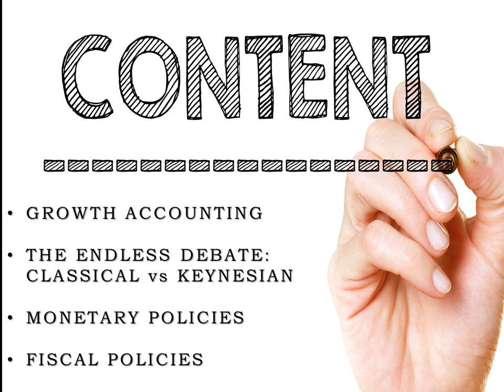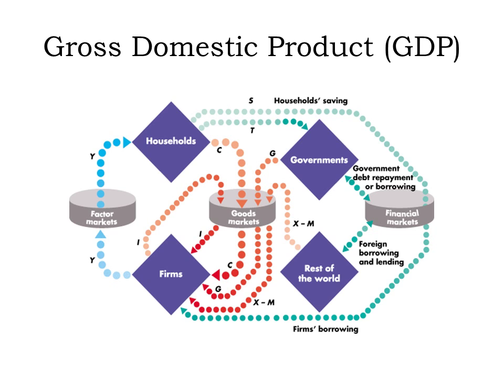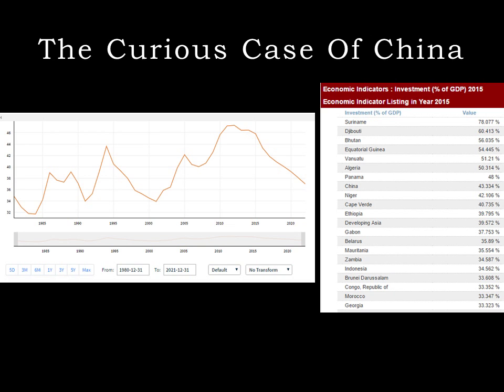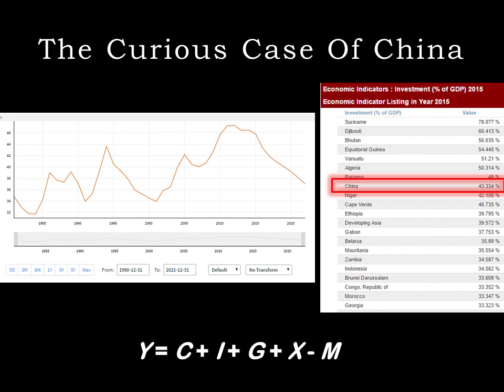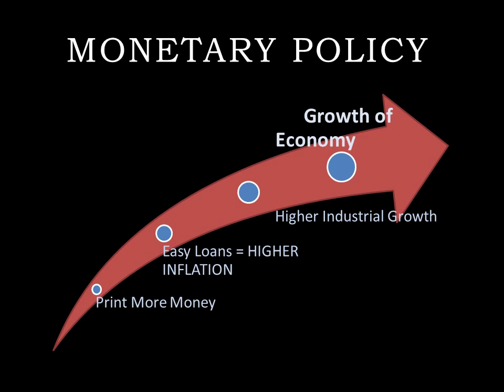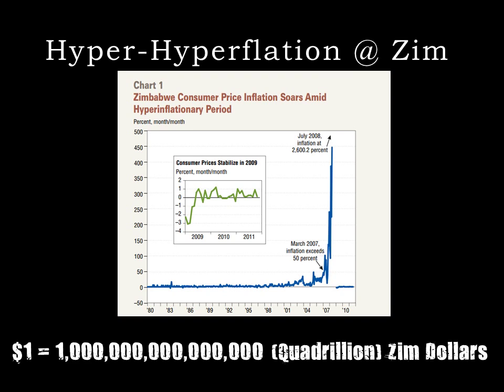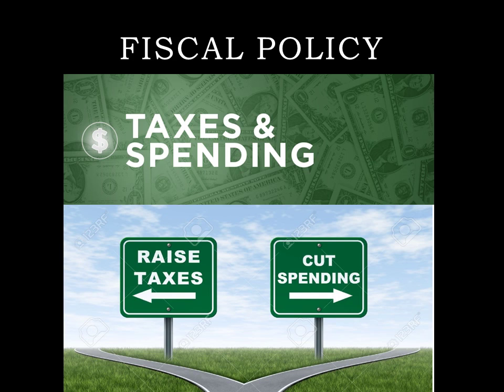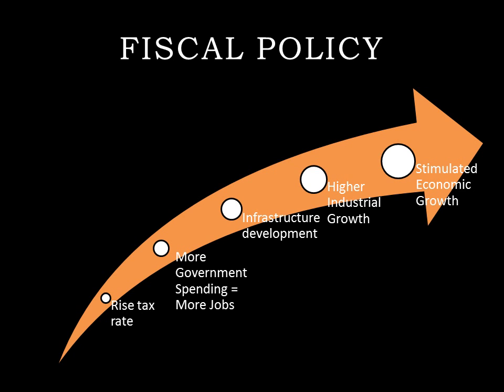Global Economics - A brief history of our GLEC Course !